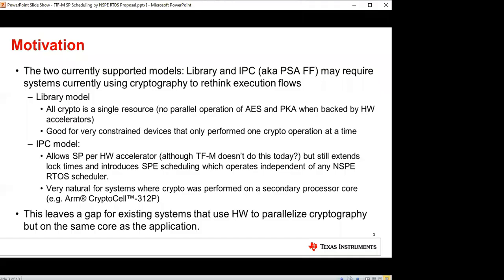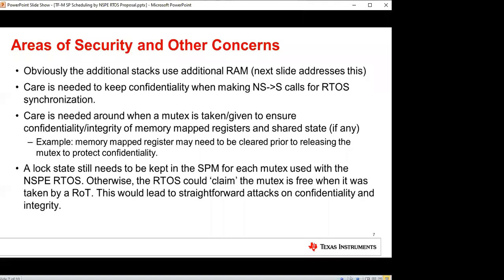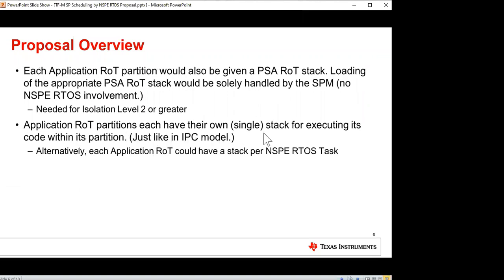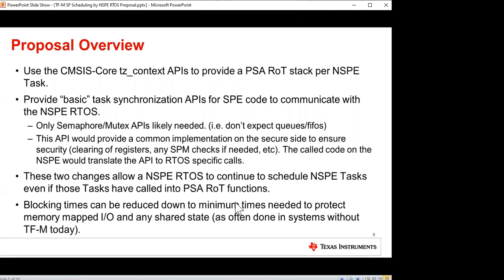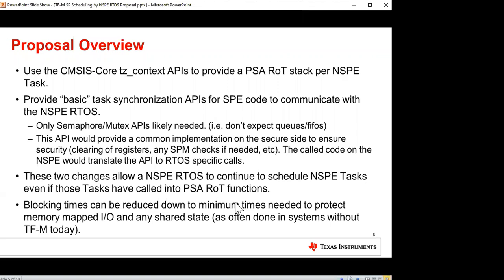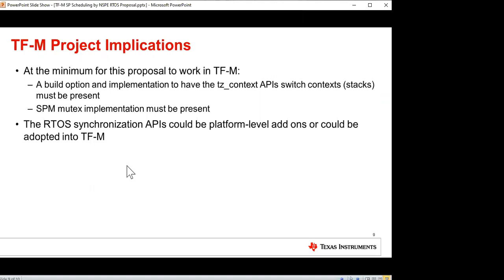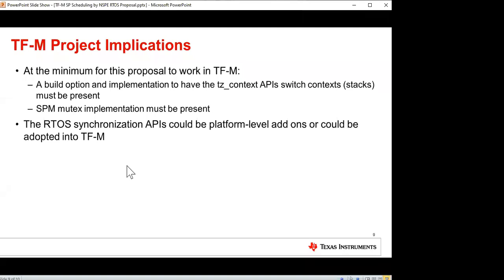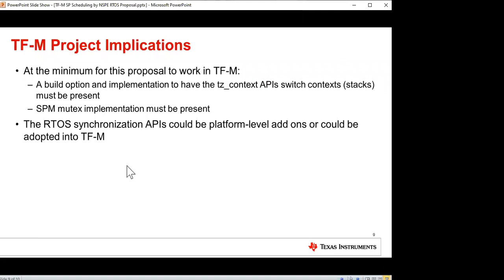TF-M: SP scheduling by NSPE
SP scheduling by NSPE
    Date - 2nd April 2020